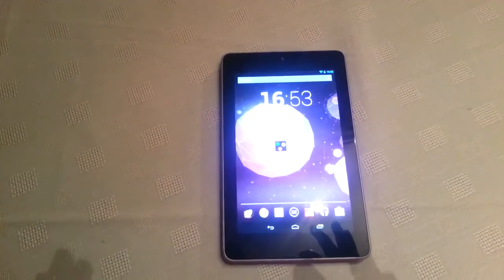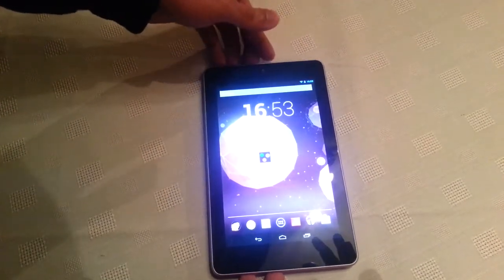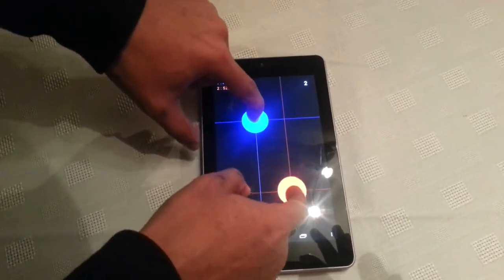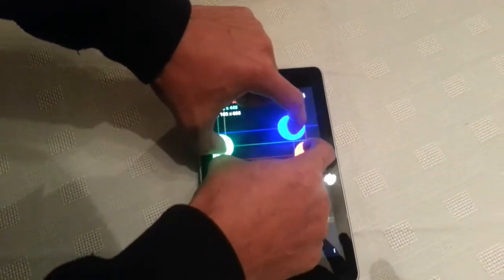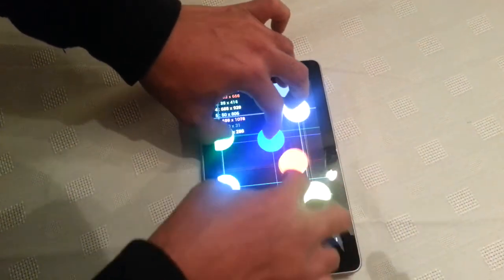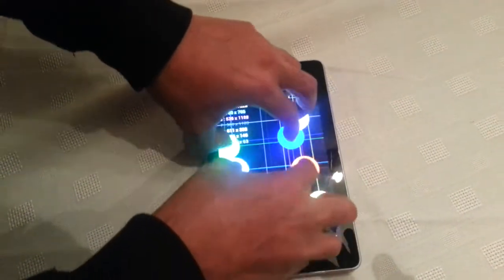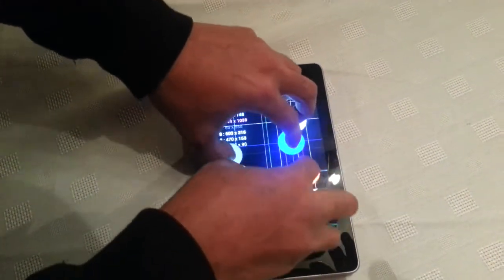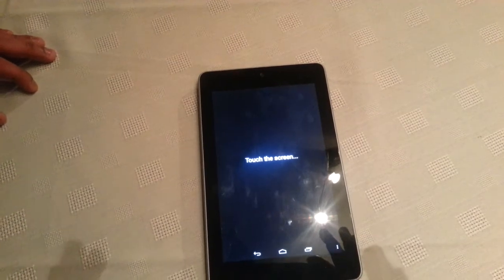Google Nexus 7 MULTITOUCH TEST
This i a test to see how well multitouch works on the google nexus 7!
I RECOMMEND TRYING THIS ON YOUR PHONE OR TABLET AND LET ME KNOW HOW MANY FINGERS U CAN PUT ON YOUR SCREEN AT ANY 1 TIME...